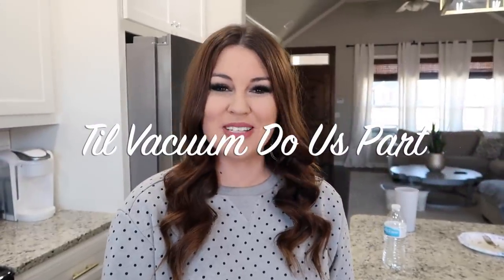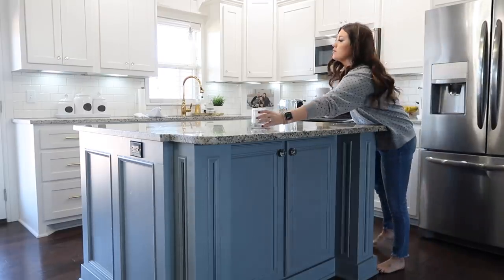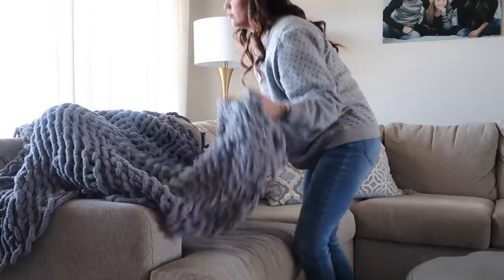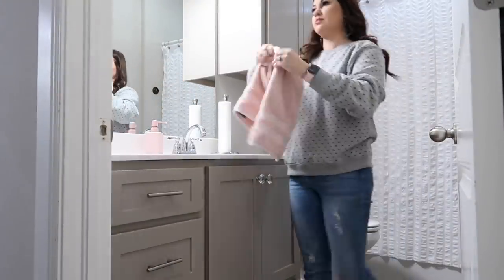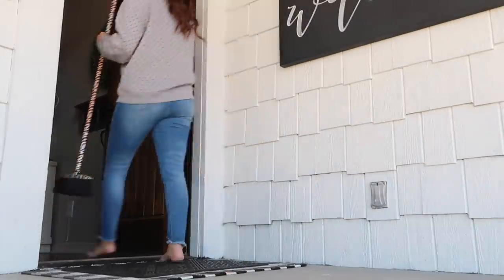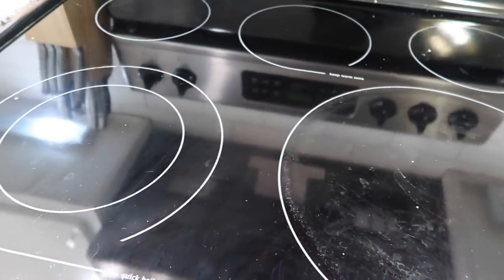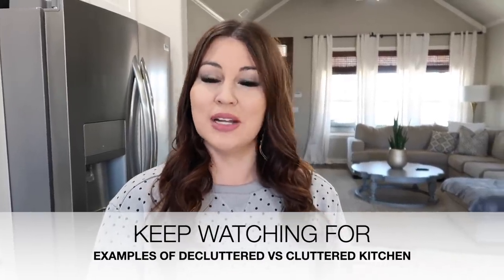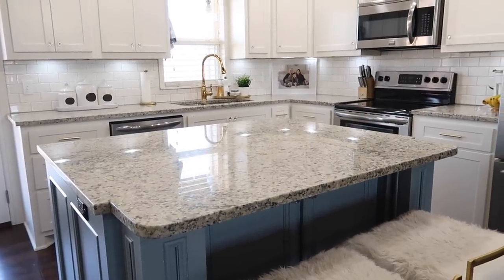FAKING A CLEAN HOME | SPEED CLEAN WITH ME 2020 | TIL VACUUM DO US PART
Let me know if you enjoyed watching this video on faking a clean home!💕

I will give periodic updates of the progress and my thoughts if you are interested.